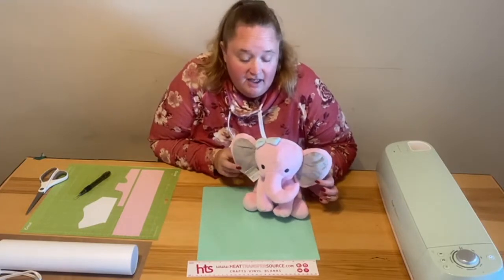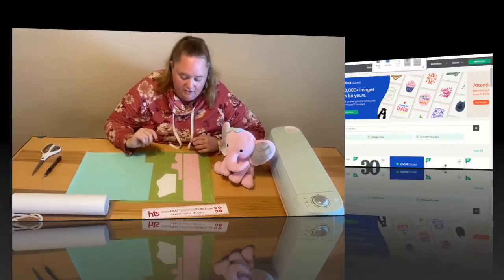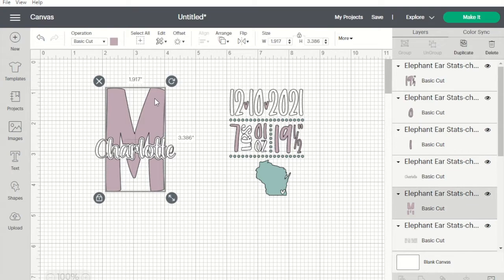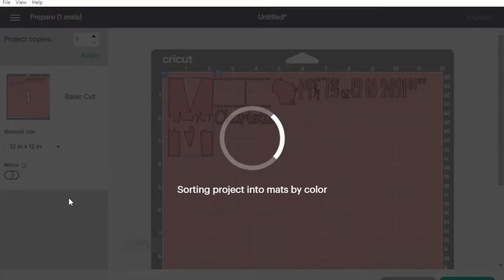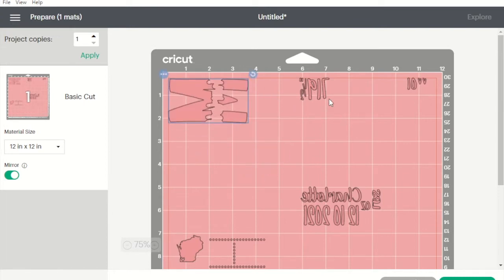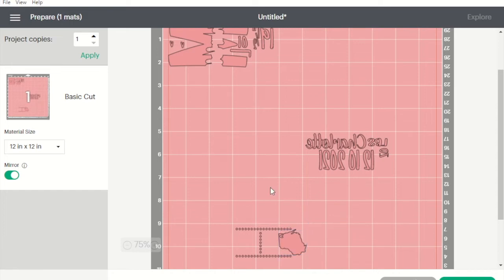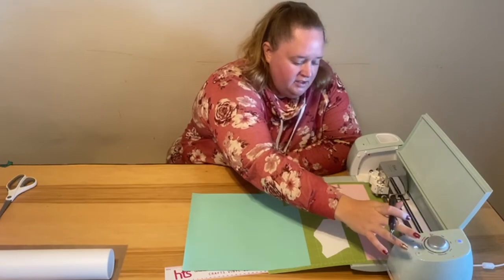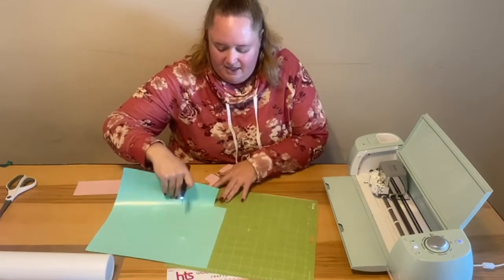Cut Multiple Vinyls on One Mat in Cricut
Simplify your craft project by cutting multiple vinyls on one single mat in Cricut Deign Space.

And remember to check out our awesome Tweedy Lite which will make your crafting so much easier. 👏

👩🏻‍💻 Join our mailing list to get First Dibs on incredible sales! 3qEJOp7